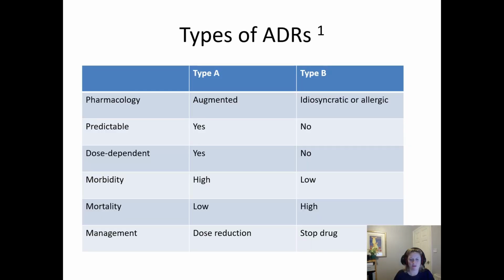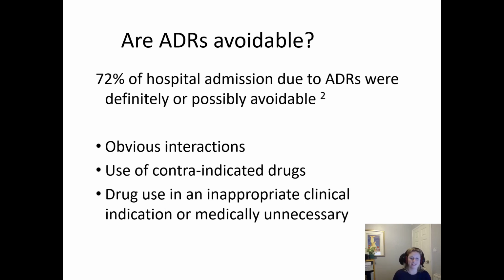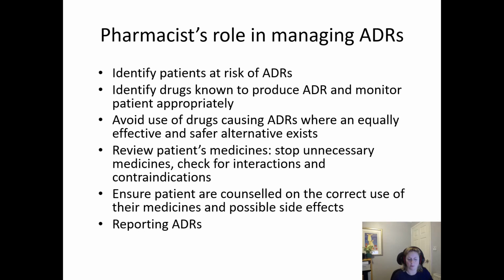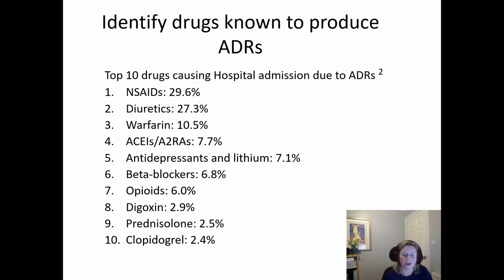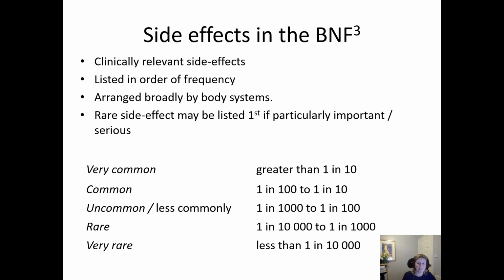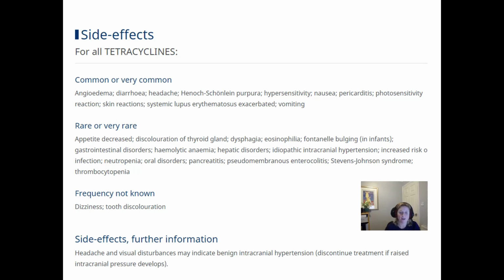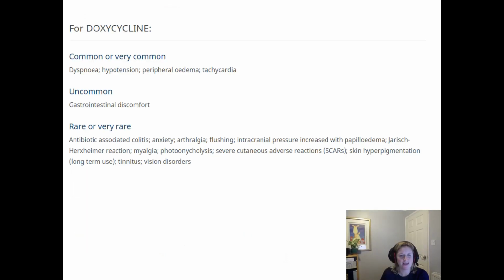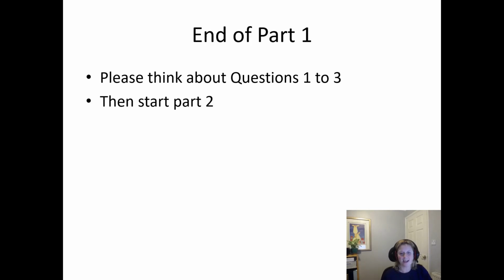Watch 'PM1C Adverse drug reactions 2022 Part 1' Microsoft Stream Google Chrome 2022 08 07 15 09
adverse drug reactions part1